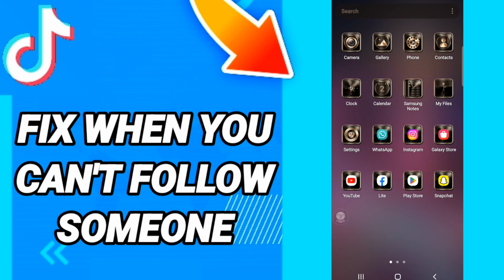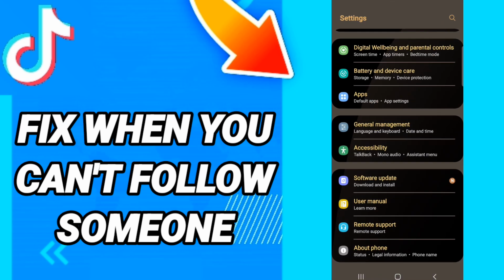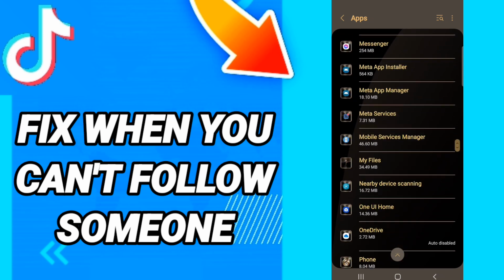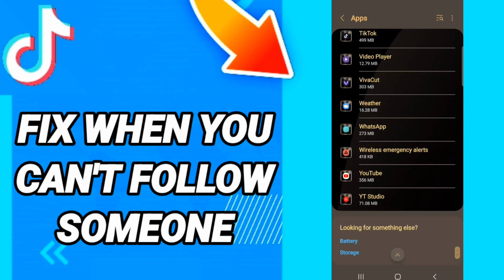How To Fix When You Can't Follow Someone On TikTok App